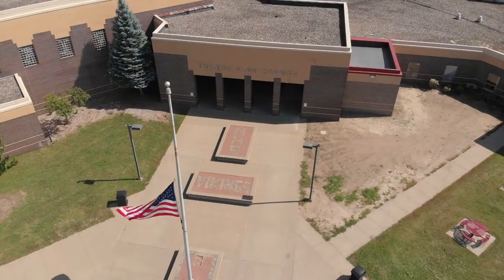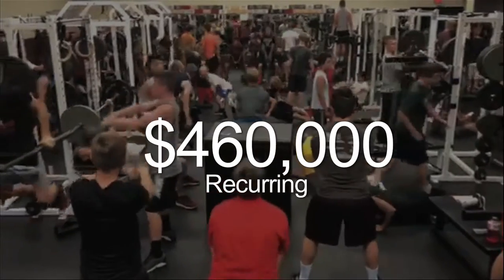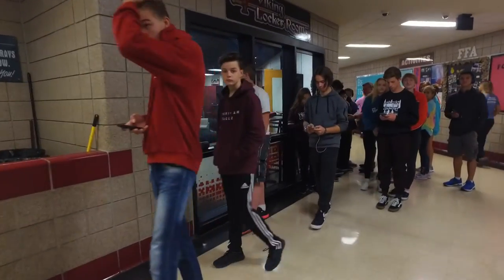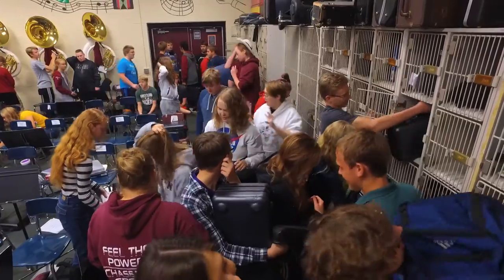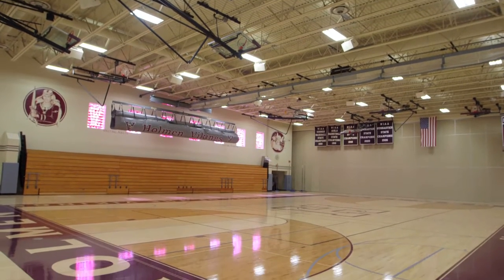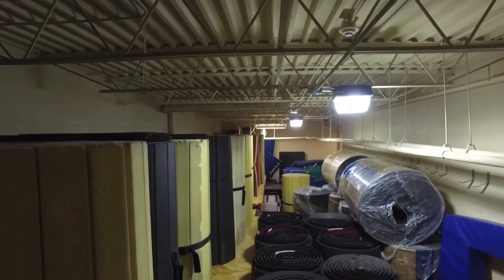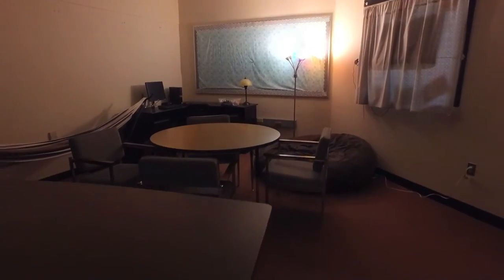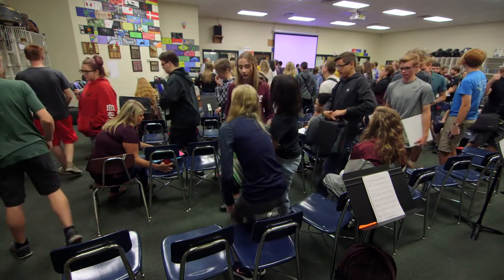School District of Holmen - 2018 Referendum Video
On November 6, voters in the School District of Holmen will be presented two referendum questions regarding facility needs at Holmen High School.  In this video, students and staff discuss some of the needs the referendum would address.